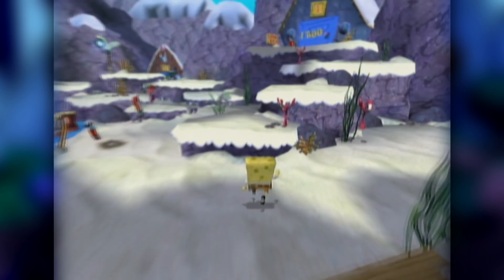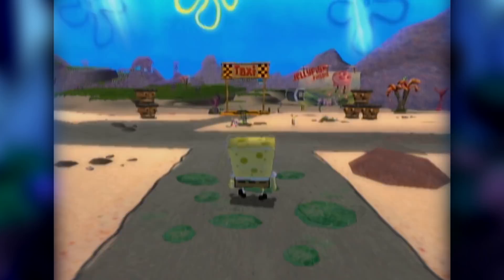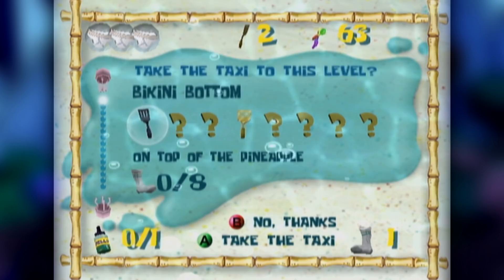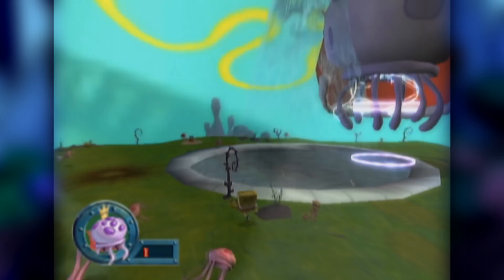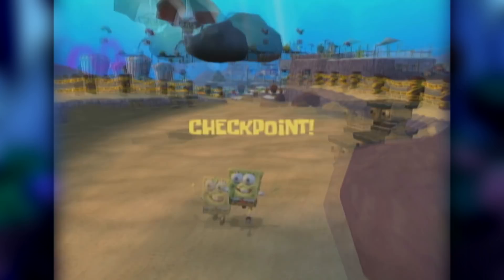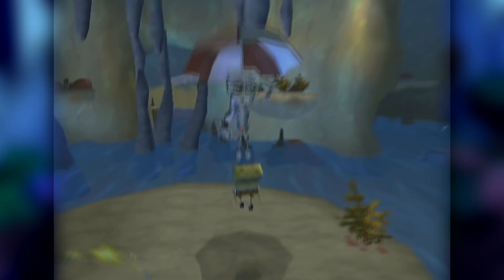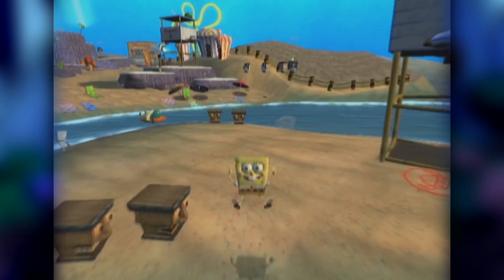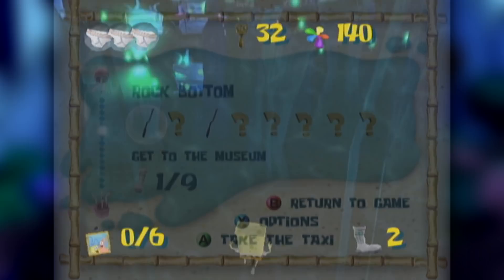Battle for Bikini Bottom - Glitches and Oddities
Today we take a look at some glitches and oddities inside of Battle for Bikini Bottom! Playing this game casually is a great time, however when exploiting the game's engine, it turns into a funny mess.

Thumbnail: Alpatex

All gameplay used is mine.